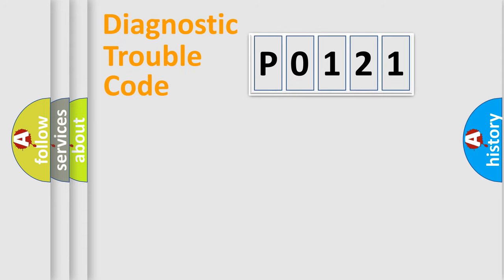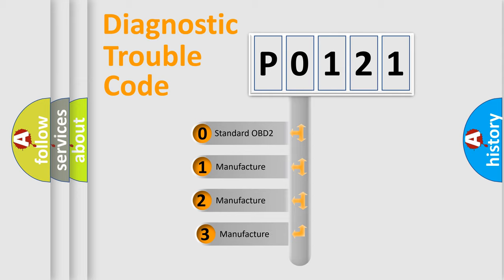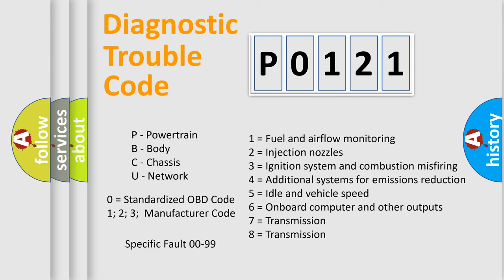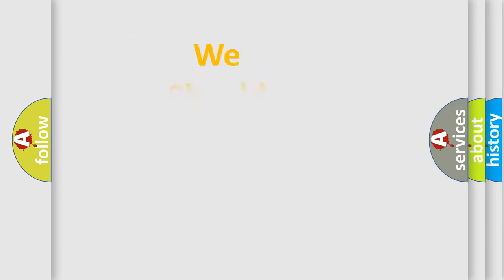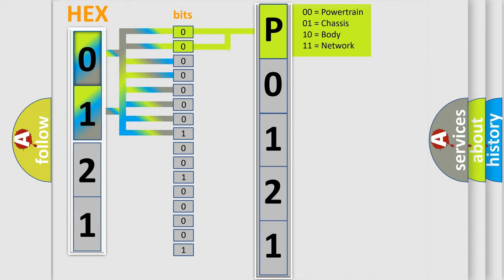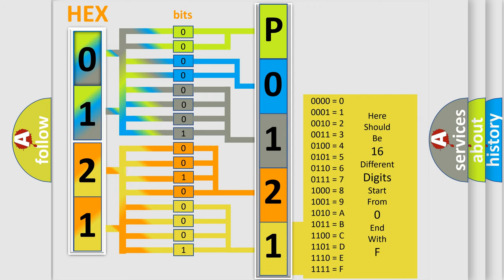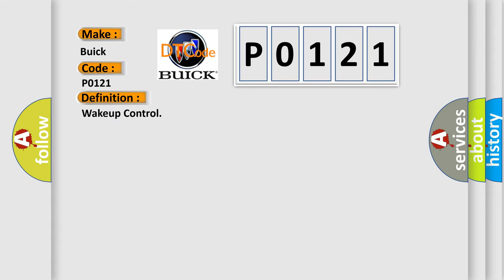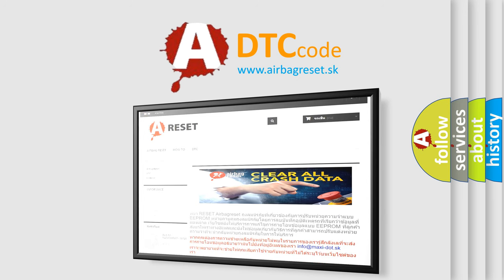DTC Buick P0121 Short Explanation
Contents:
0:21 Basic DTC analysis according to OBD2 protocol standard.
1:48 Insight into programming
2:58 A diagnostically understandable description of the Diagnostic Trouble Code
3:05 Basic error definition

Make:
Buick
Code:
P0121
Definition:
Wakeup Control
Diagnosis: